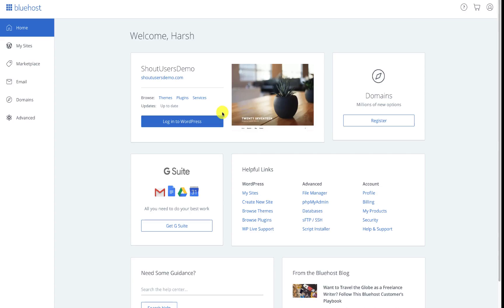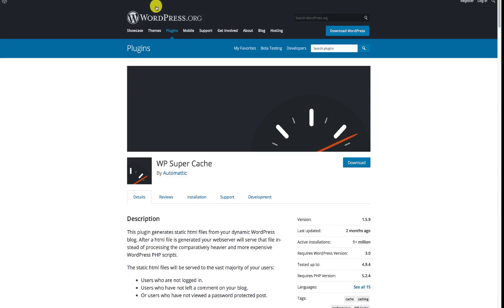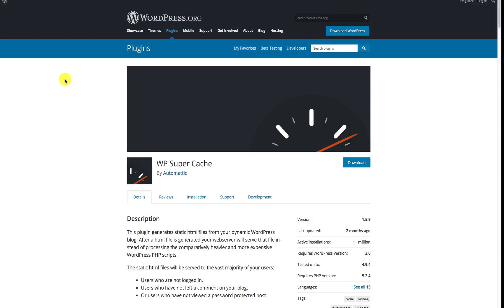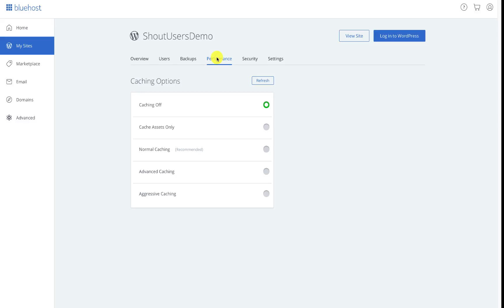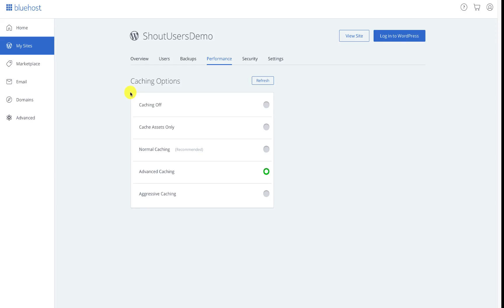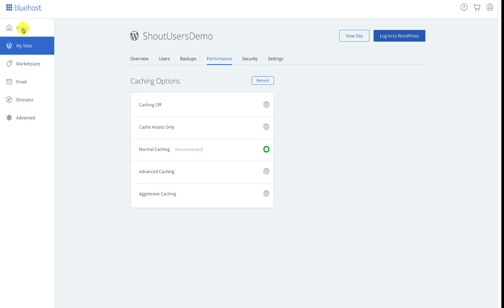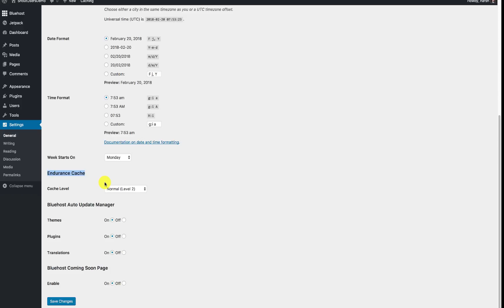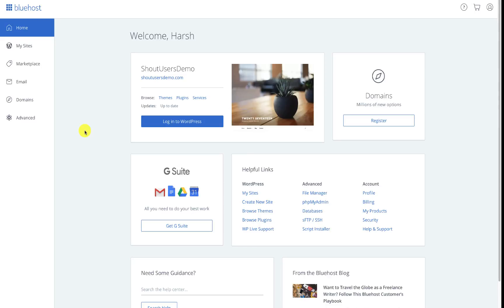How to Use WordPress Caching Plugin on Bluehost - Endurance In-House Caching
Bluehost has revamped it's shared hosting and now it offers custom dashboard. The new dashboard offers many advance feature such as one click SSL integration, manage WordPress settings like revision, delete trash and so on.

Another cool feature is Caching. Now when you host your WordPress site on Bluehost, you don't need to use a 3rd party caching plugin like WP Super cache or W3 Total cache.

You can Use Bluehost's inhouse caching technology call Endurance. In this video I have showed you how exactly you can enable/disable caching on Bluehost hosting. How you can purge existing cache and a few more stuff that you need to know.

Bluehost offers one free domain, free SSL and unlimited hosting for only $4.95/month.